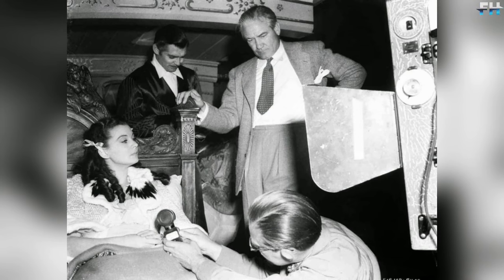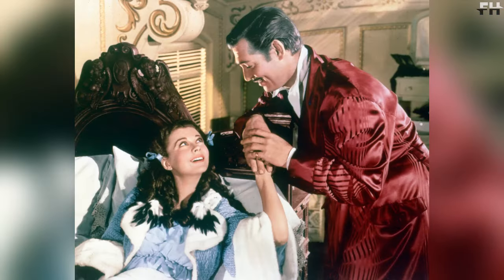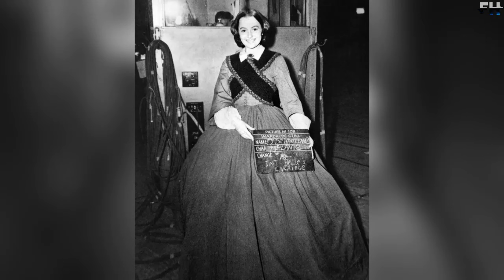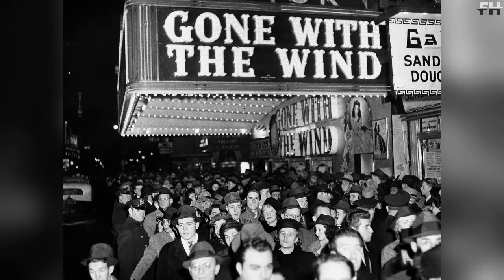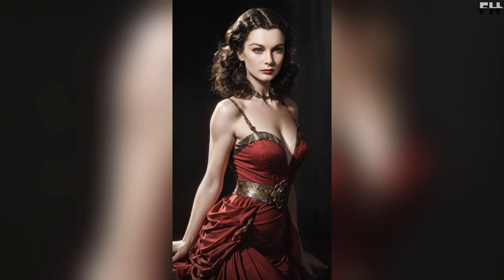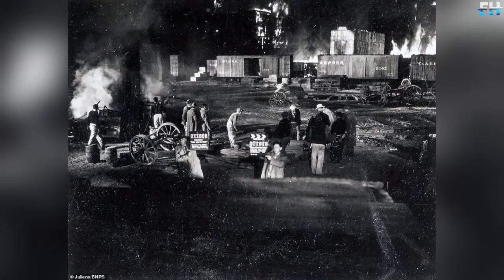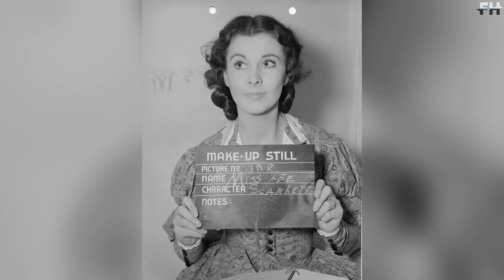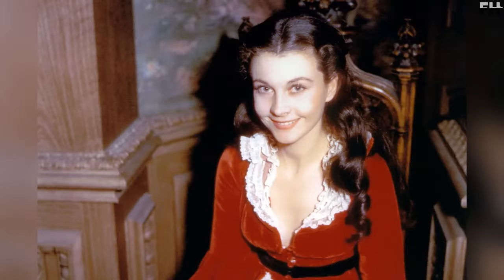Amazing Facts & Interesting Behind-The-Scenes Footage From The Making of The Epic Gone With the Wing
In this video we are going to remember how the legendary movie "Gone with the Wind" was filmed and we are going to see some amazing footage from the shooting of this epic movie.

But while we are talking about it, we cannot forget that the shooting itself was far from easy. The producer, actors and crew members had to go through a lot to get the movie made.